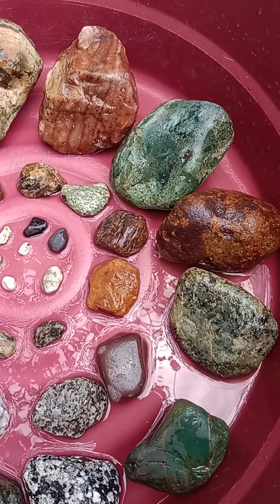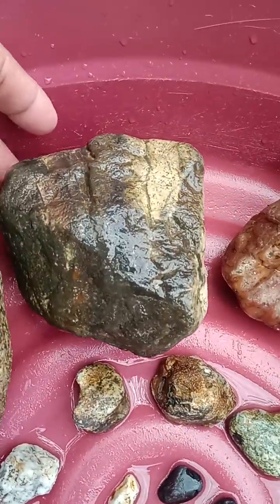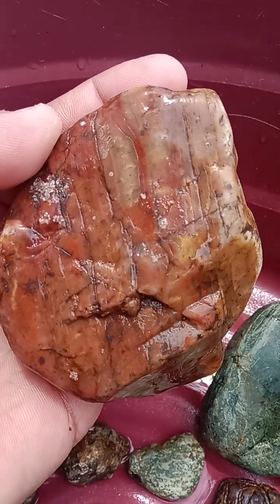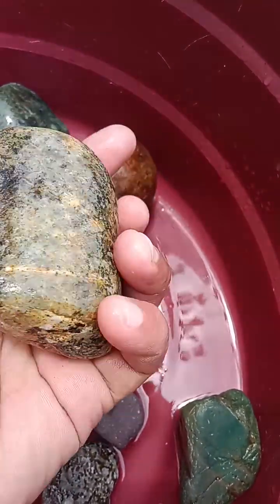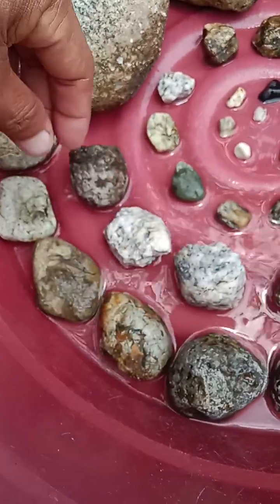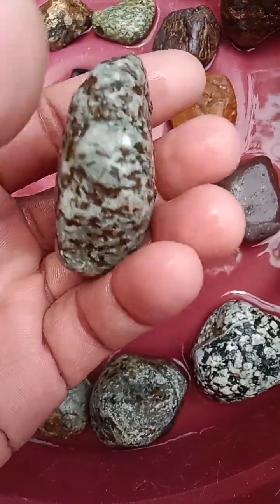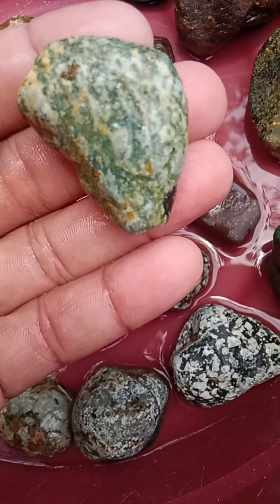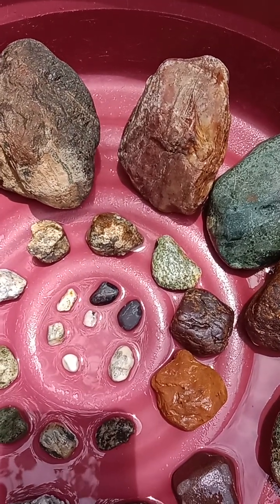A Red Purple STONE💎🔎 It's a Gem's😲COLLECTIONS🤓W🌎W✅